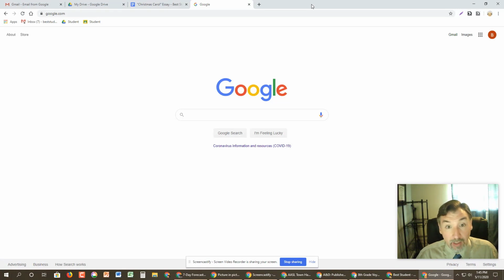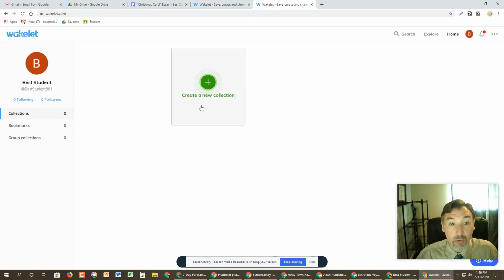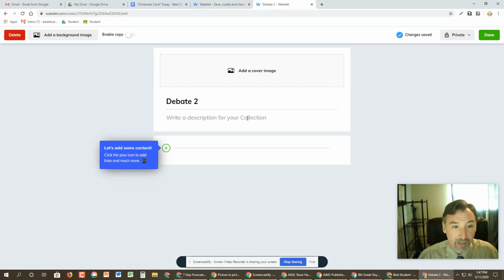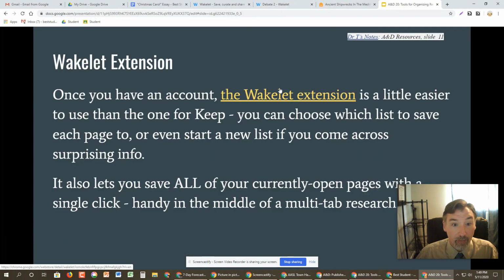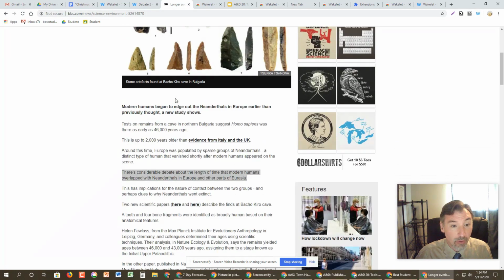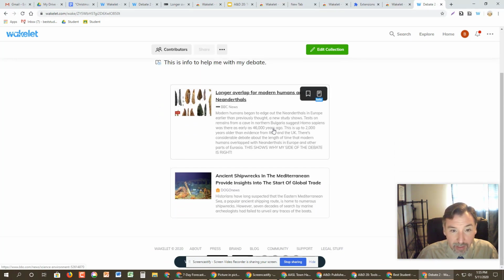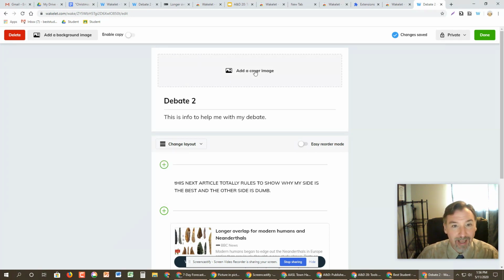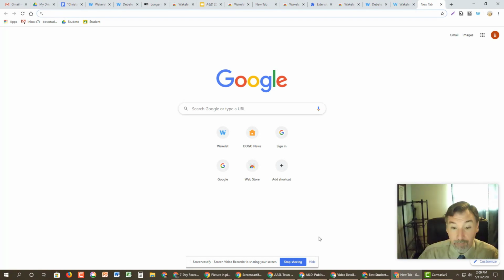Wakelet Crash Course May 11 2020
Quick overview of what Wakelet is, how it works, and how to use its Chrome extension.